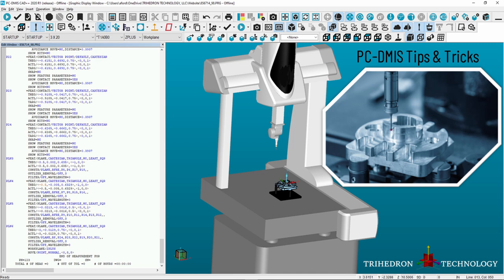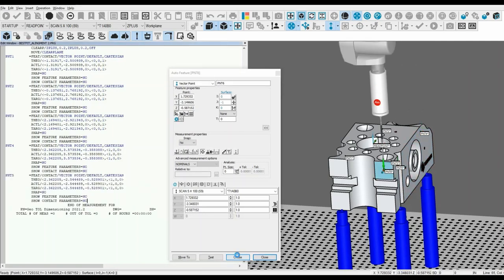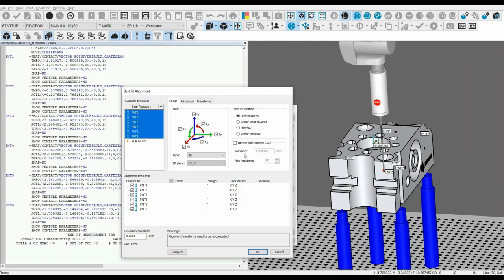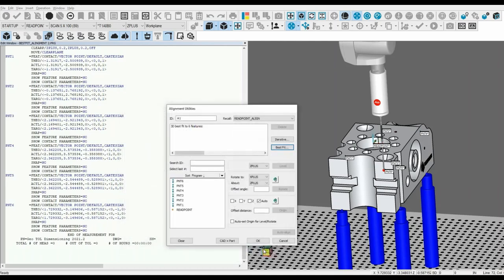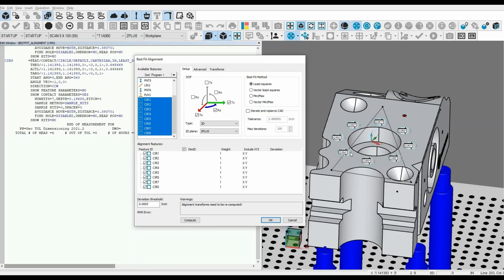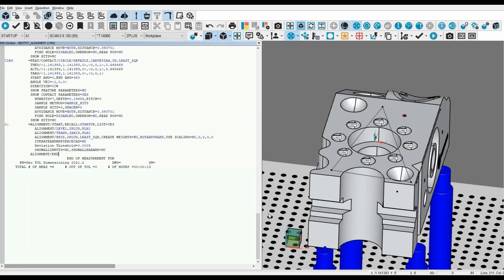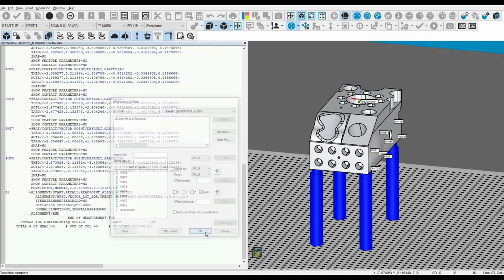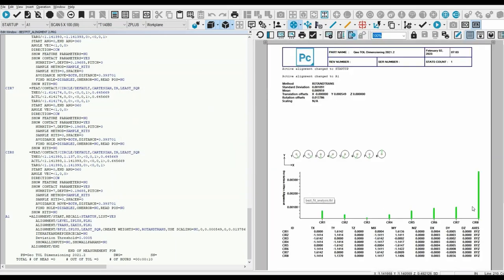PC-DMIS Best Fit Alignment #1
Trihedron Technology, LLC is a contract CMM programming service, providing CMM programs in accordance with ASME and ISO standards. We serve a broad spectrum of industries from aerospace, automotive, commercial products, and sporting goods.

Contract CMM Programming can help with the lack of personnel and software availability. We can write CMM Programs to run on your CMMs from our facility, we support PC-DMIS, CMM Manager, and Modus.

Do you need drawings or models of a physical product? We can reverse engineer your part to produce a 3D CAD model.

Sales products ScanTech, Sim Scan, QUICKSURFACE, Mesh2Surface, Geomagic Design X, and Geomagic Control X.